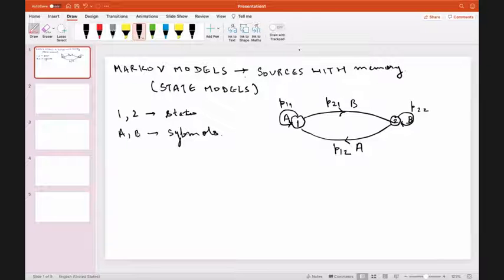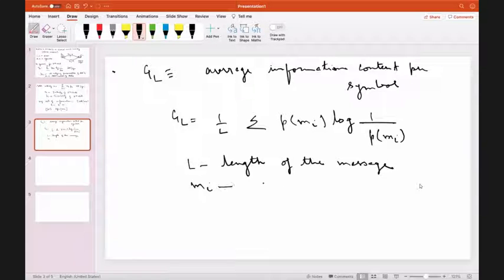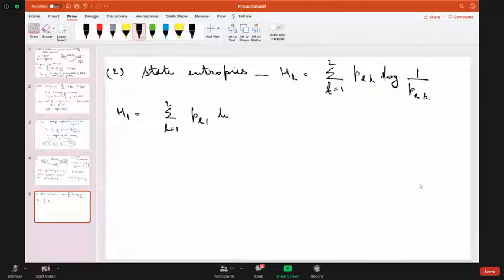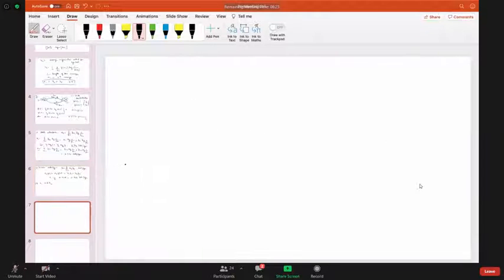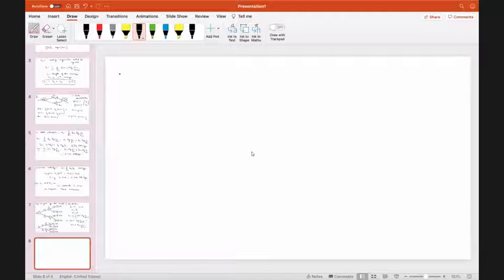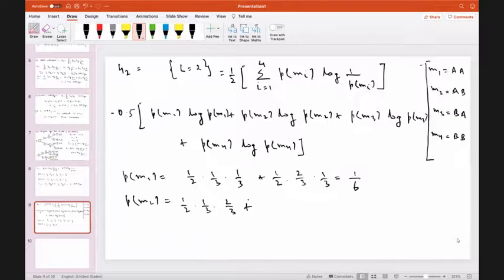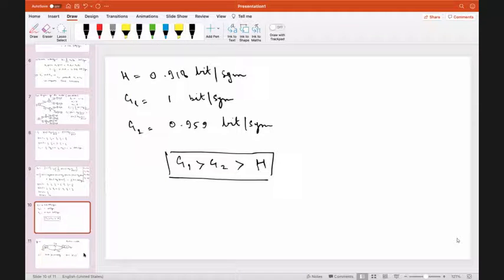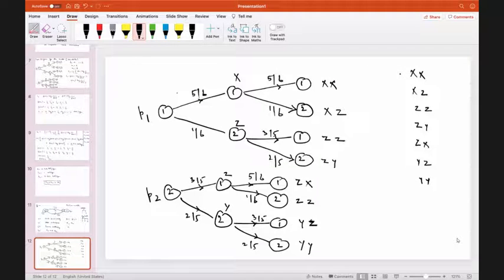ITC 23 Feb